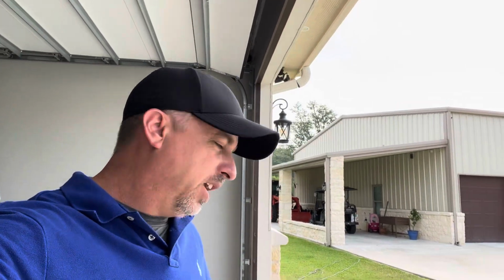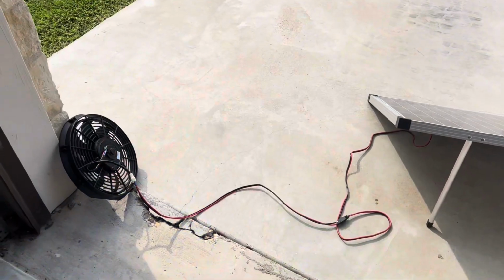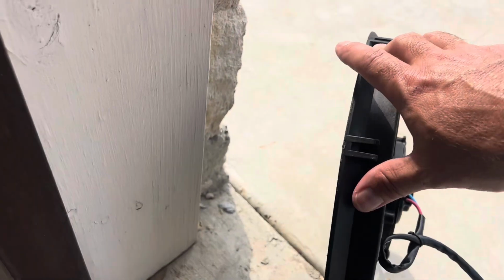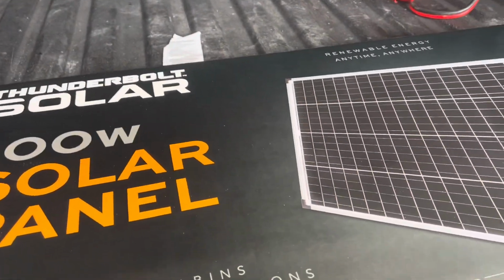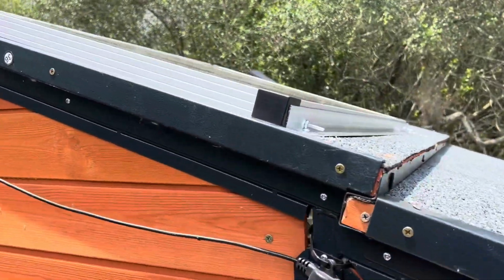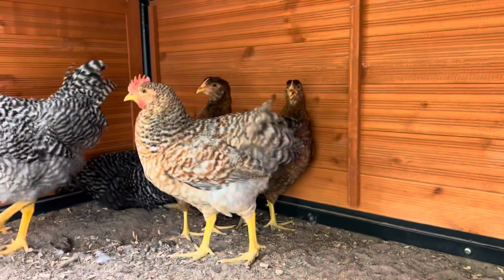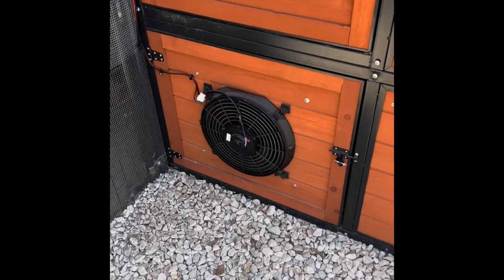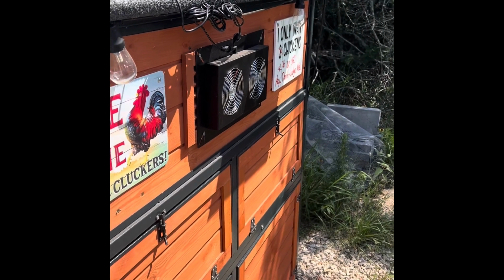Solar Panel and 12 Volt Fan Cooling Keep chickens or other animals cool….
Using a 12 volt radiator fan and a Solar panel to keep animals cool. Chicken coop cooling!